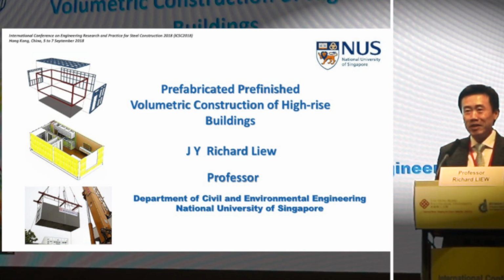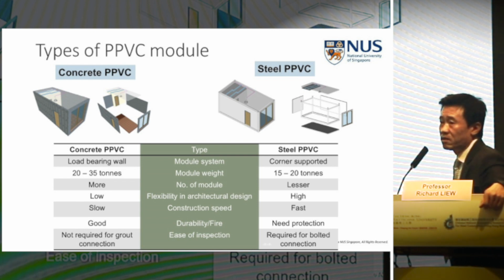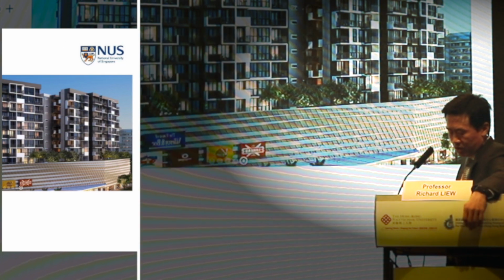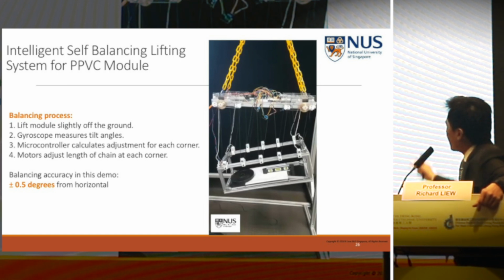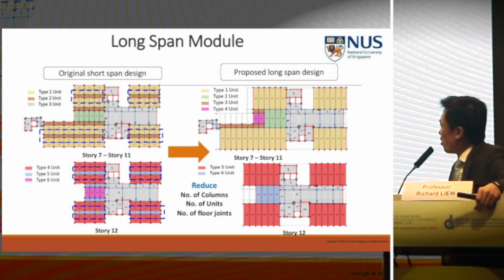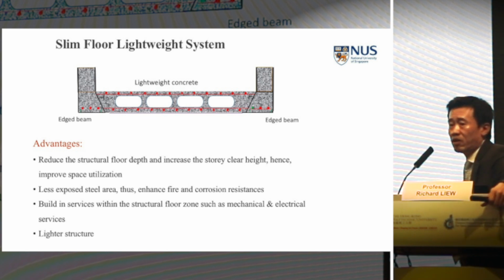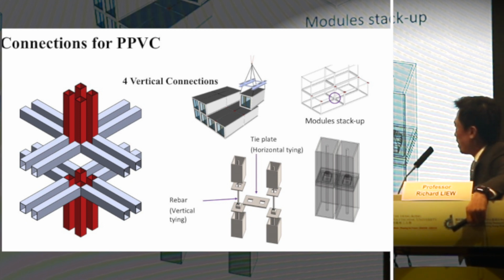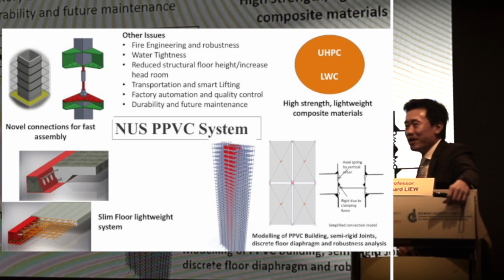Prefabricated Prefinished Volumetric Construction of High-rise Buildings (K10)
Speaker:
Professor J Y  Richard Liew